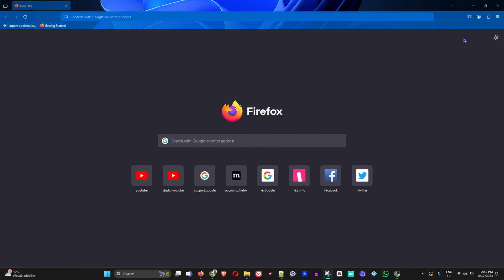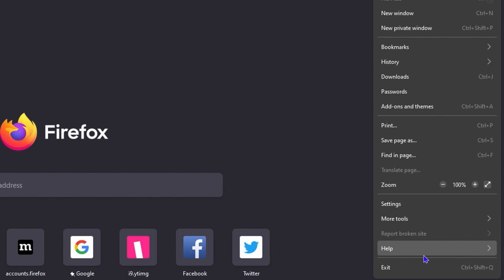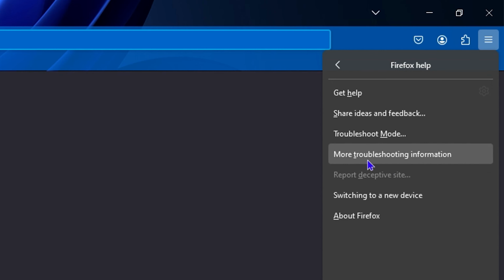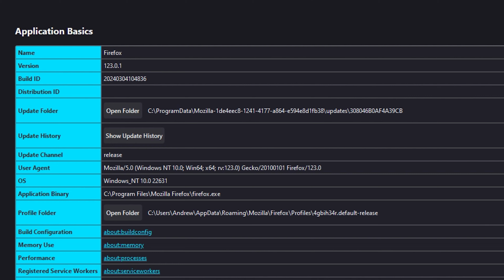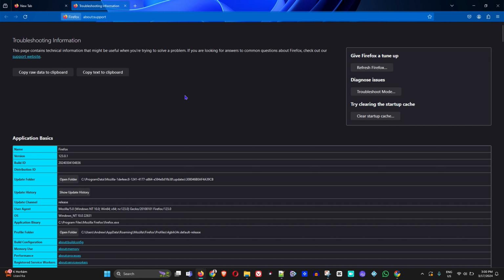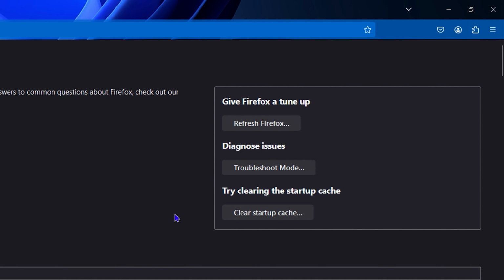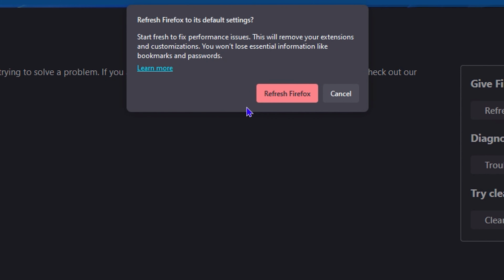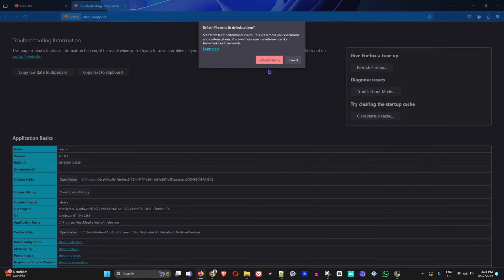How to Reset Mozilla Firefox (Restoring to Default Settings)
In this tutorial, I show you How to Reset Mozilla Firefox (Restoring to Default Settings). Whether you're experiencing performance issues, encountering glitches, or facing other browsing difficulties, a reset can often help resolve these issues. Follow these comprehensive instructions to ensure a smooth reset process and optimize your browsing experience with Mozilla Firefox.